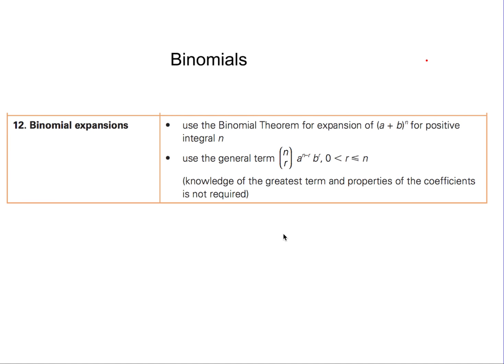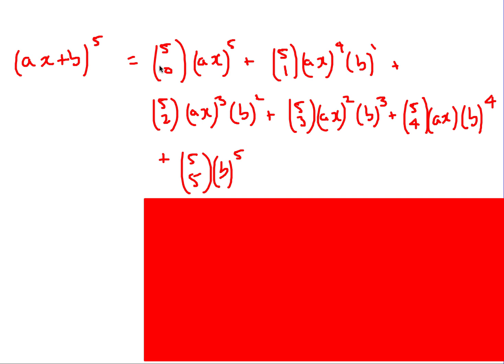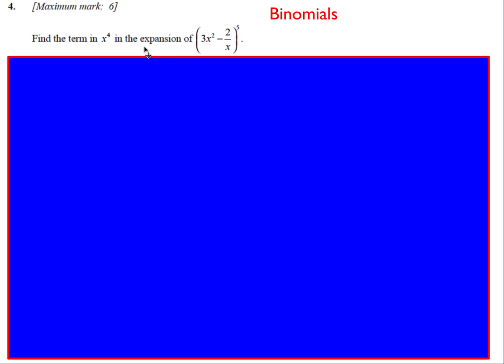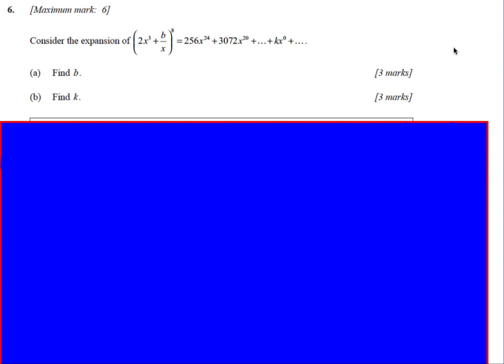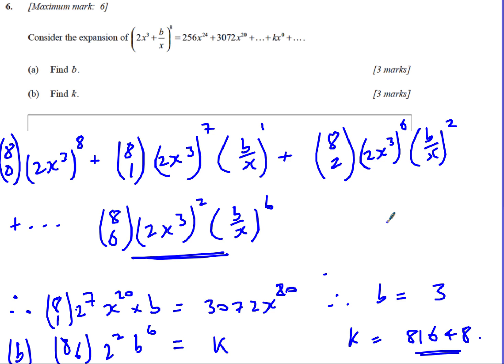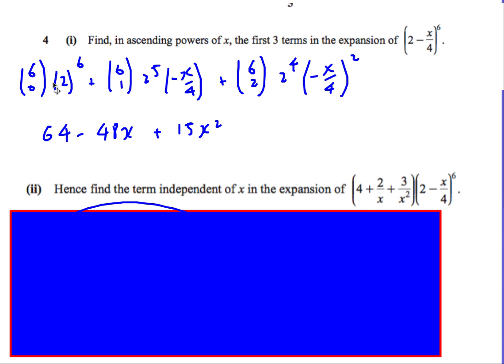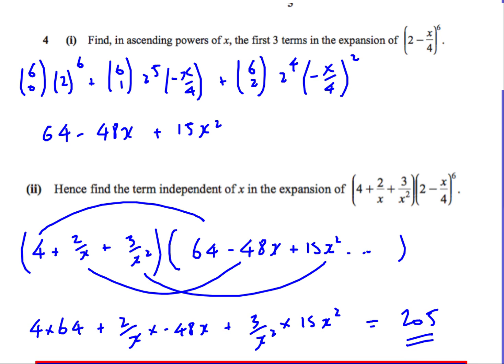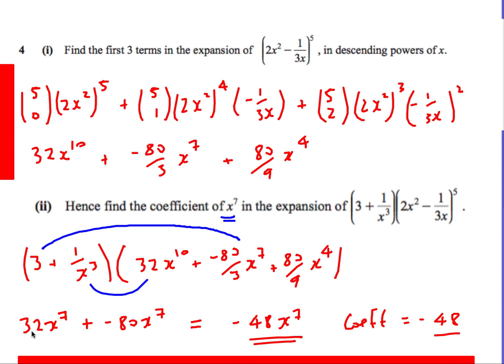Binomial Expansion Worked Solutions for Additional Maths and IB Standard Level Maths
Some Additional Maths IGCSE Cambridge past paper questions on binomial expansions.  Also suitable for IB standard level students.  Using the binomial formula and also looking at questions where there is more than one bracket.